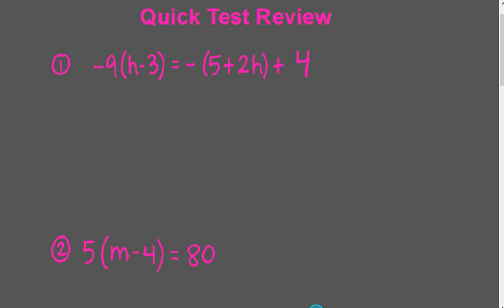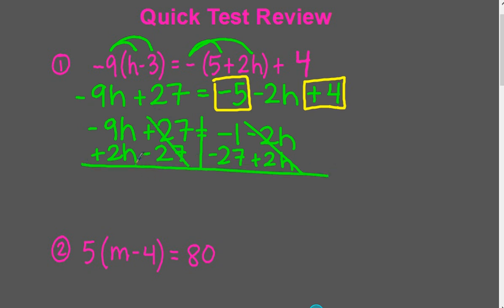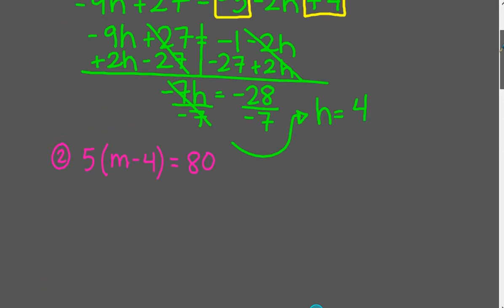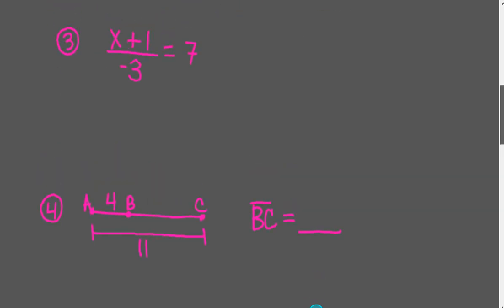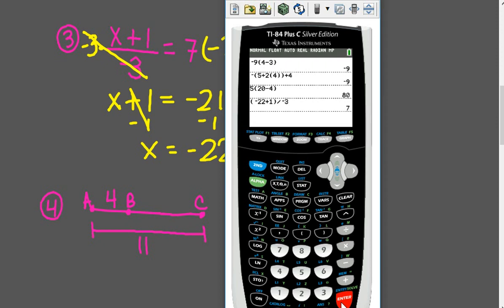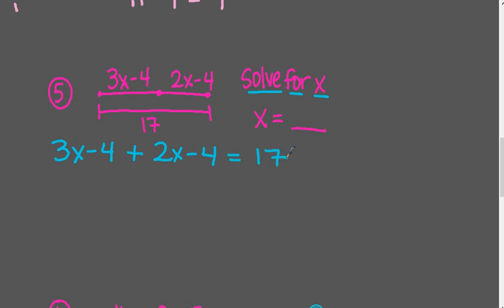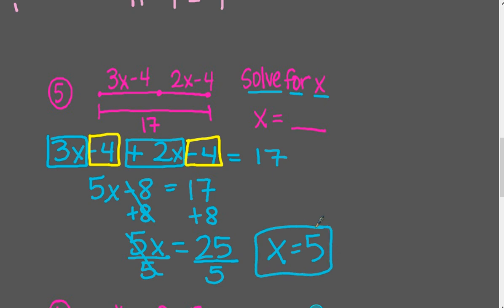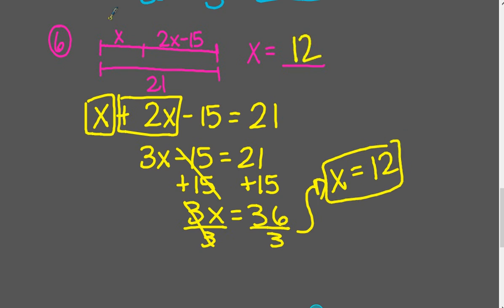Solving Mini Test Review